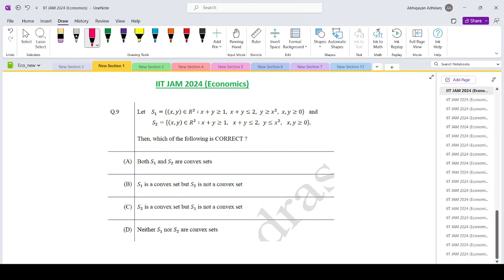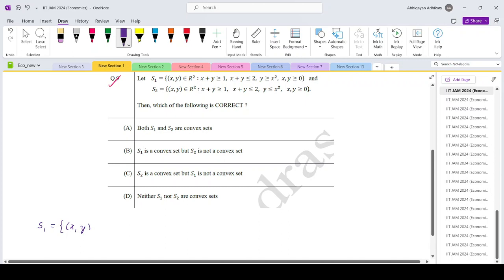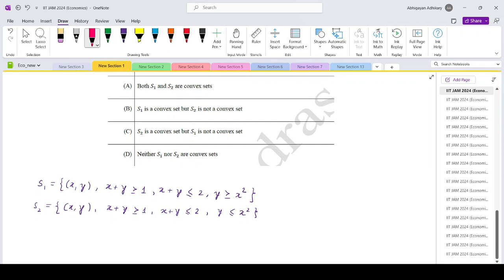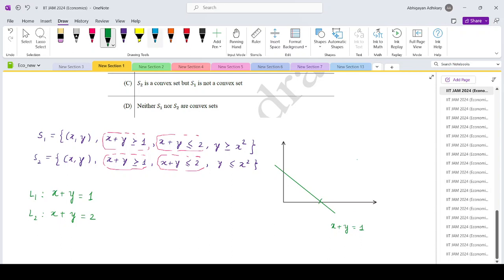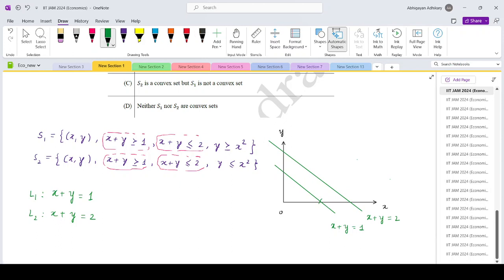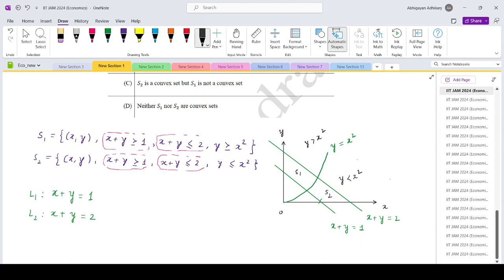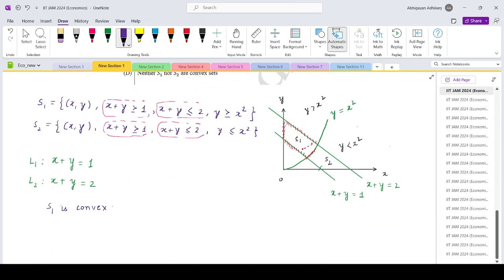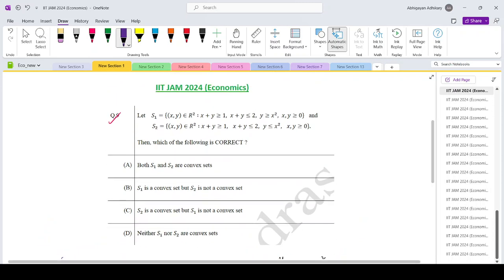Crack IIT JAM 2024 Econ: Problem 09 Explained | Must-Watch for Aspiring Economists!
Welcome to Sourav Sir's Classes! Are you an aspiring economist gearing up for the IIT JAM 2024 Economics exam? Look no further! In this must-watch video, we dive into Problem 09 from the IIT JAM 2024 Economics paper, offering in-depth explanations and expert strategies to help you crack this challenging problem and excel in your exam.

At Sourav Sir's Classes, we are committed to providing top-notch coaching and guidance to students preparing for competitive exams like the IIT JAM. Led by Sourav Sir, our experienced faculty team brings years of expertise and a passion for teaching to ensure that every student receives personalized attention and comprehensive support throughout their exam preparation journey.

In this video, we go beyond just solving the problem; we break down the underlying concepts, provide valuable tips, and demonstrate effective problem-solving techniques that will not only help you tackle Problem 09 but also strengthen your overall understanding of economics.

Whether you're a beginner looking to build a solid foundation or an advanced student aiming for perfection, our tailored coaching approach caters to diverse learning needs and ensures that you're well-prepared to face any challenge that comes your way on exam day.

Don't miss out on this invaluable opportunity to enhance your preparation and boost your confidence for the IIT JAM 2024 Economics exam. Join us at Sourav Sir's Classes and embark on your journey towards academic success!

Timestamp:
00:00 - 00:30 Introduction to the IIT JAM 2024 Economics exam and the importance of Problem 09
00:31 - 01:15 Overview of the problem statement and key concepts involved
01:16 - 02:00 Step-by-step solution approach to tackle Problem 09
02:01 - 02:45 Expert tips and strategies for effective problem-solving
02:46 - 03:30 Further insights into related concepts and real-life applications
03:31 - 04:15 Recap of the main points covered and summary of key takeaways
04:16 - 04:33 Closing remarks and encouragement for viewers to subscribe for more helpful content.